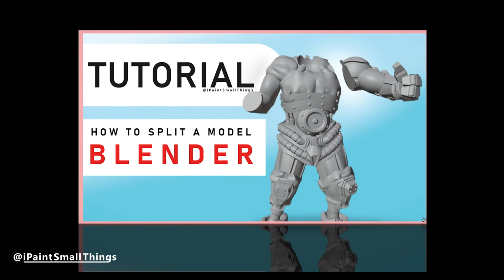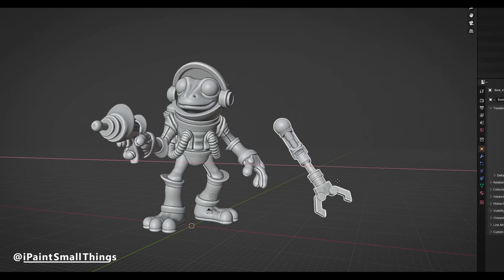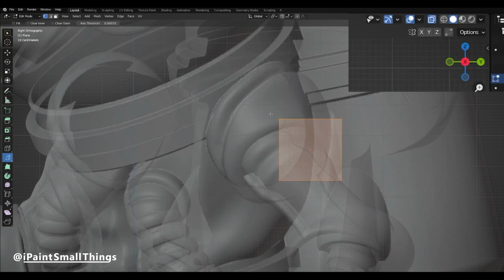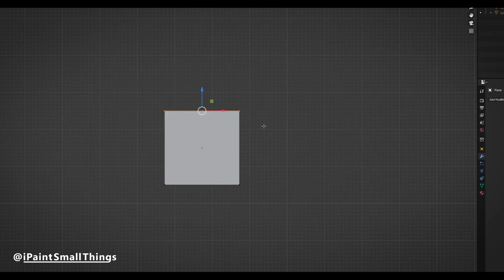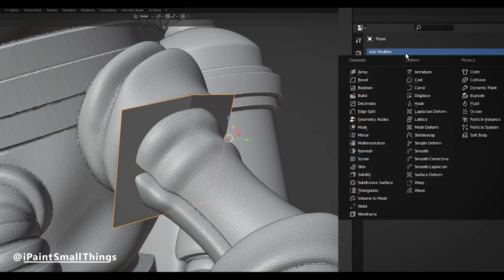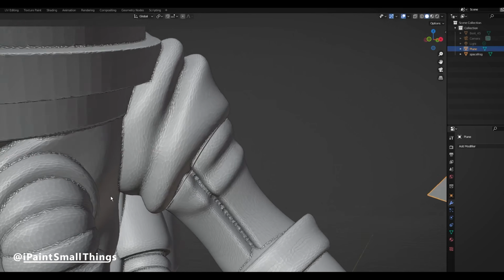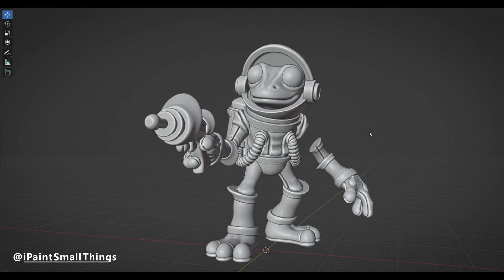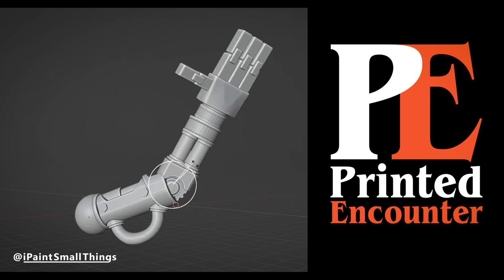How to Split Objects in Blender | Planes & Boolean Difference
Thanks again to *Printed Encounter* for making the mechanical arm!